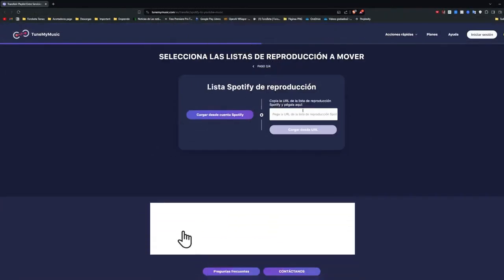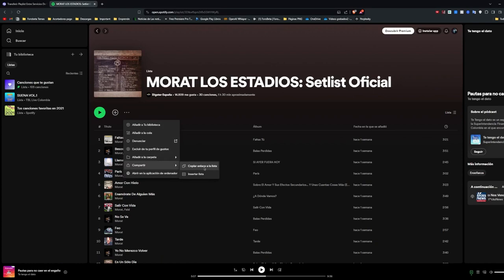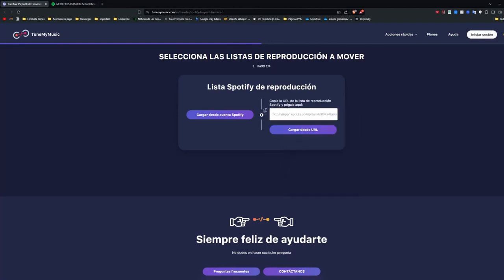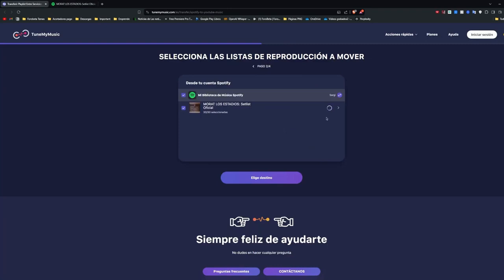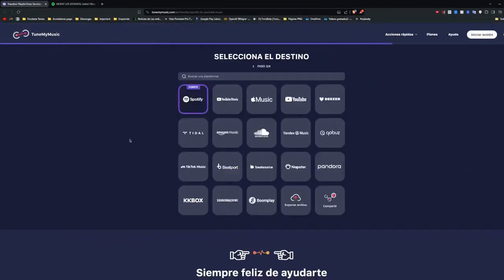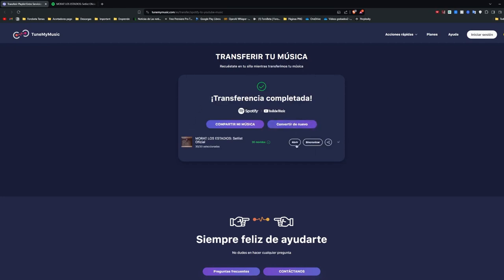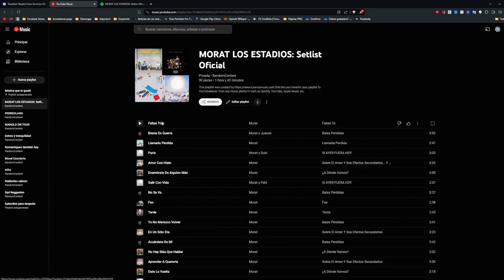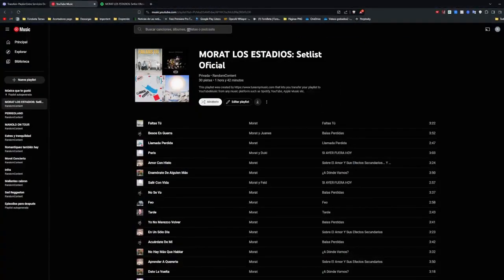How to transfer a Spotify playlist to YouTube Music